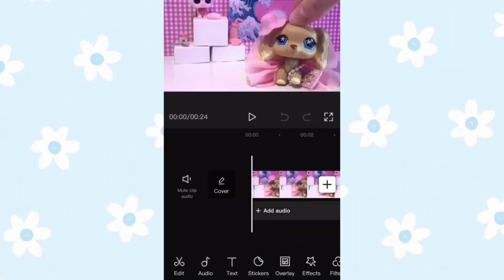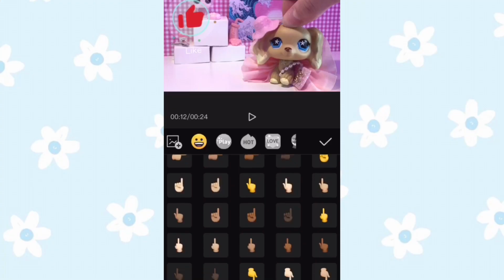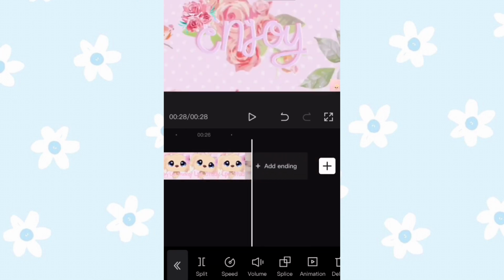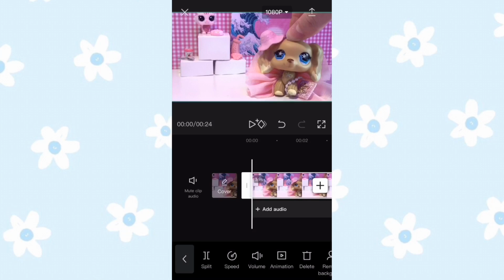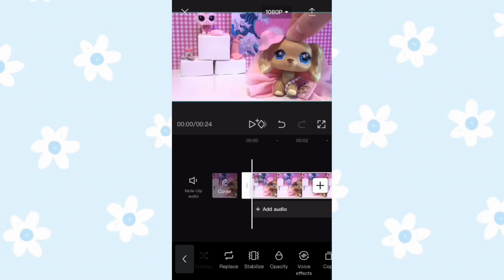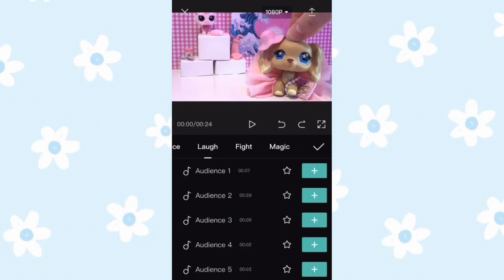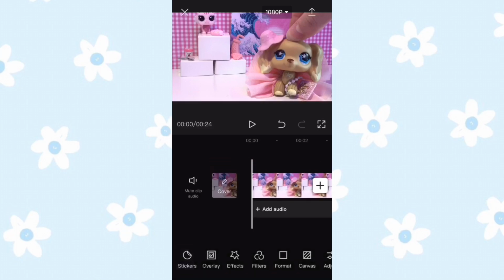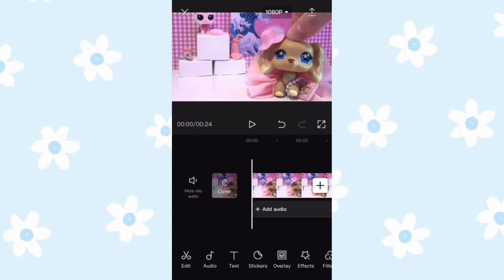🐳LPS: How To Edit Using CapCut! | How to LPStube!🐳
IvylpsstudiosOfficial! 🍭🍭🍭 I post video and channel updates as well as pictures of my LPS mascot Rachel!

MY FRIENDS CHANNEL ❤️go support him! He makes many kinds of different gaming videos.

Lps music videos by me ❤️ everyone seemed to really enjoy my music videos so click the link!

My VIRAL 🔥 lps among us skit video! ❤️ahhhhhhh this video did so well (*ˊᗜˋ*)ᵗᑋᵃᐢᵏ ᵞᵒᵘ ❤️

Hello hello hello! my super beautiful roses!  💐and welcome or welcome 🎉 back to my lps channel Ivy Lps Studios! I always really appreciate it and it helps my channel grow! Also hit "all" when turning on the post notifications! You can expect new content every single Tuesday, Thursday, Saturday, and Sunday! At 4:00-5:00pm ET! I also go LIVE on Wednesdays and Fridays when I'm free! 🤩 thank you all for the endless love 💘🌷💗 and support 💪 as always!!! Hope you enjoyed the video and have a PAW SOME 🐾 day! Love you so much! Byeeeeeeee! Please note 📝 I did not make the music in this video!